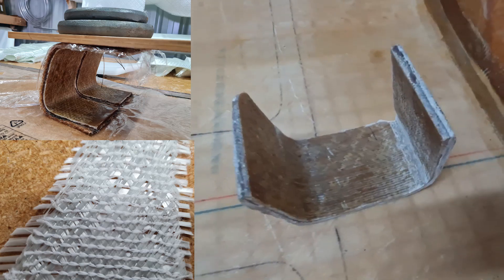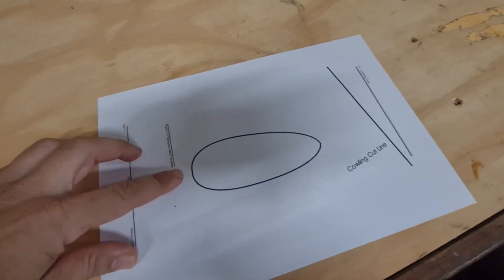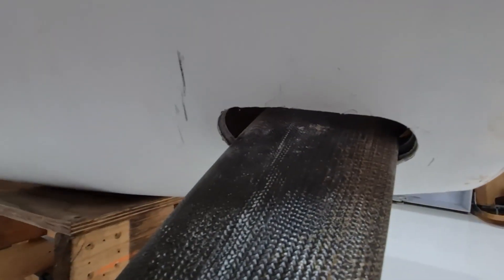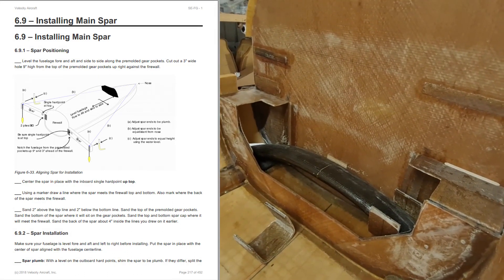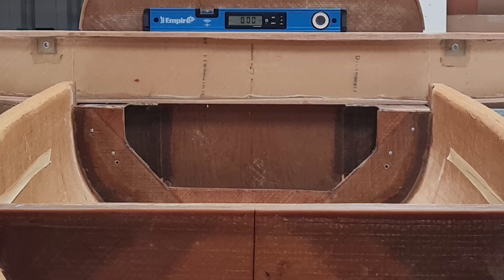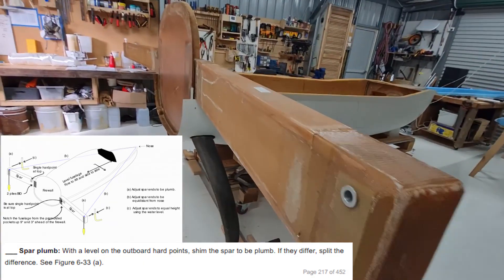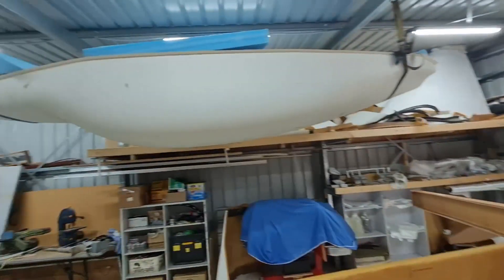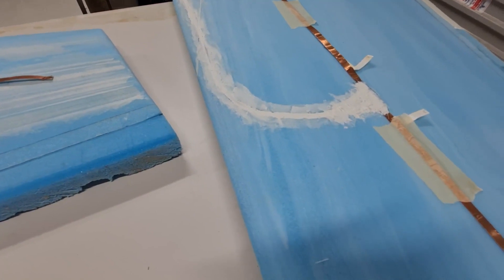Velocity Build Experience 05 - Main Gear-Centre Spar-Winglets Start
This is the beginnings of installing the Main Gear, Aligning the Centre Spar and Constructing the Winglets for our Velocity.

Apologies for the camera shake, I'll pay attention to that in the next build video.

0:00 Introduction
0:56 Main Gear
5:16 Main Spar
9:25 Winglets